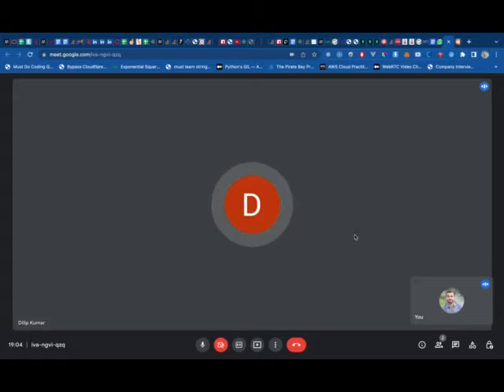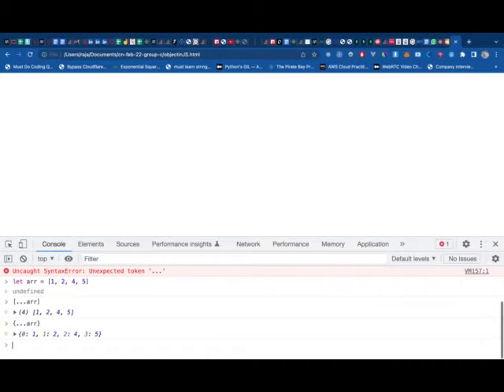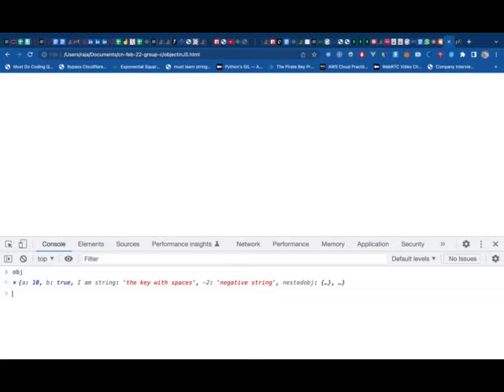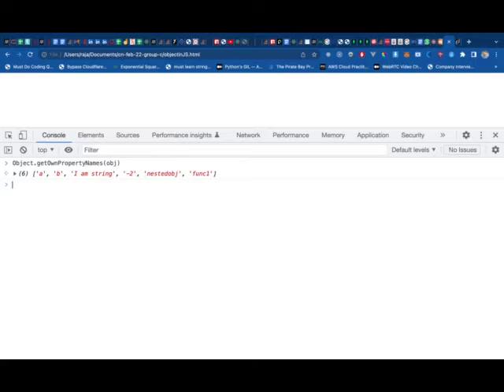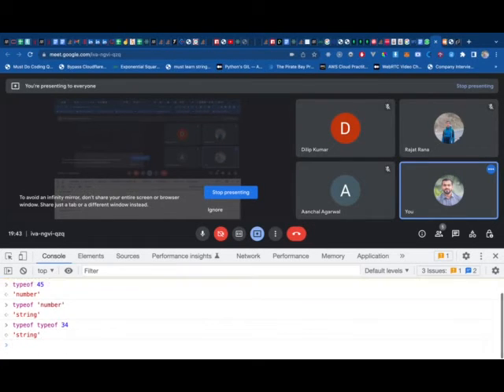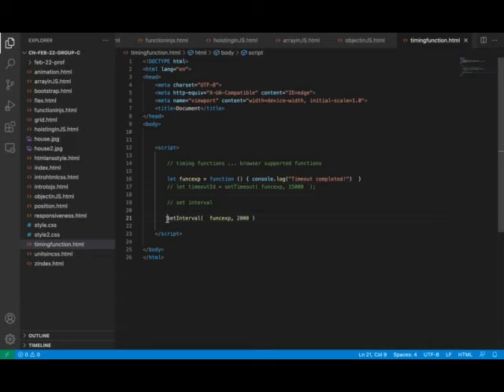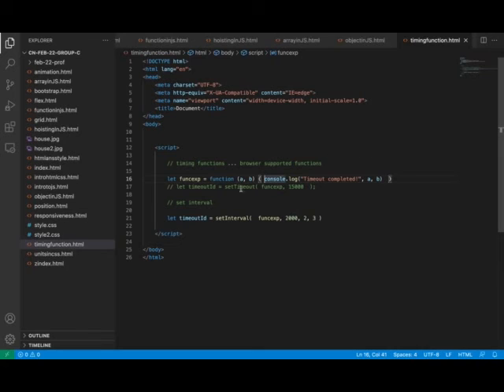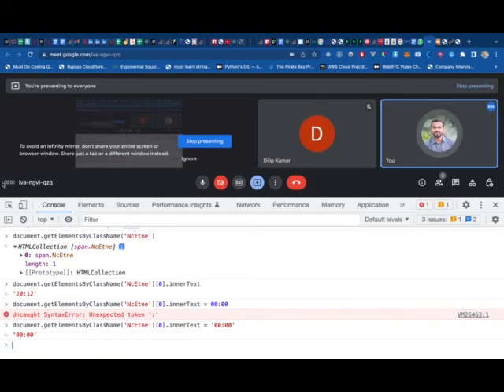feb 22 c 2022 08 14 timing functions in JS